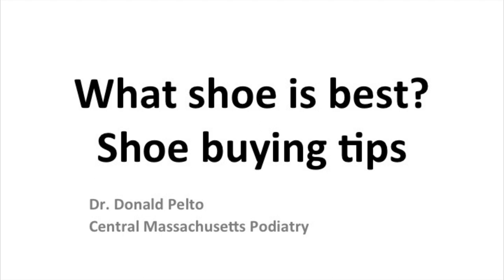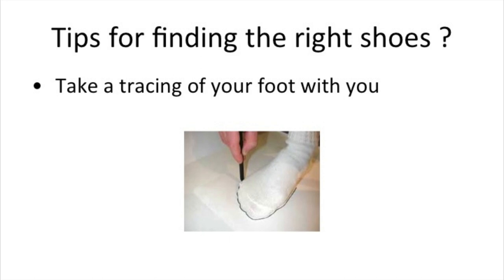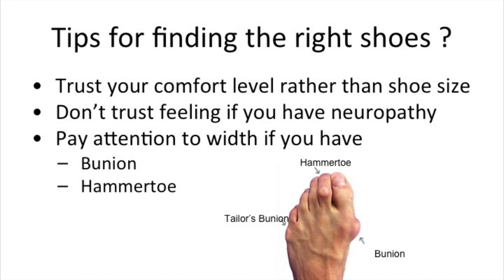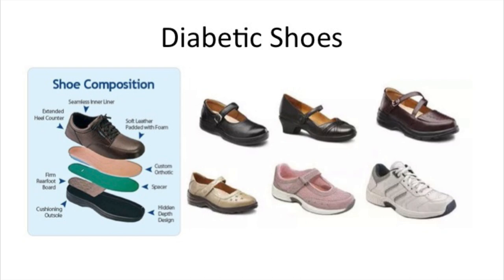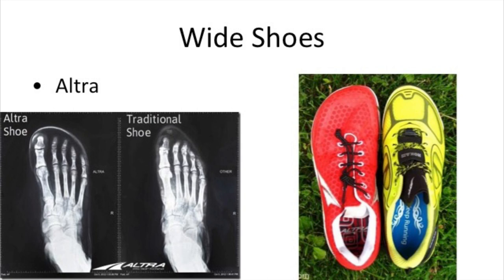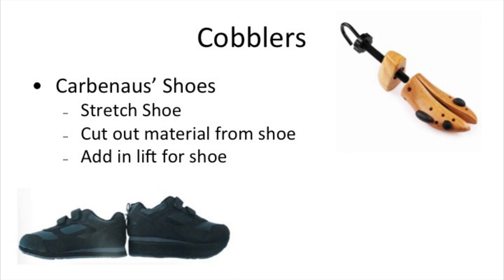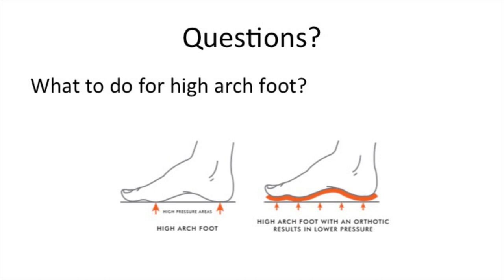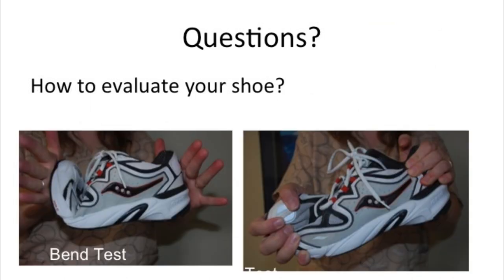What Shoe Is Best? Shoe Buying Tips.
Here is a lecture done for the Worcester Senior center with shoe buying tips.  Below you will find the link to the different resources mentioned in the video.

1) MAKE AN APPOINTMENT if you live in Massachusetts and want to see Dr. Pelto

3) PATIENT RESOURCES: Get access to Dr. Pelto’s patient resource page (31 CONDITIONS)